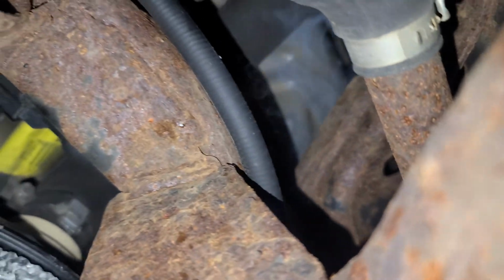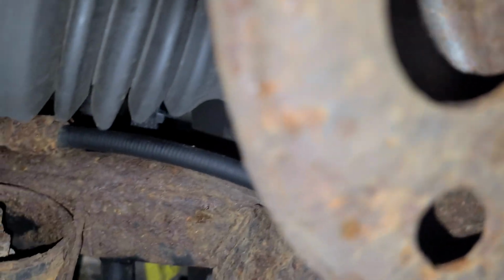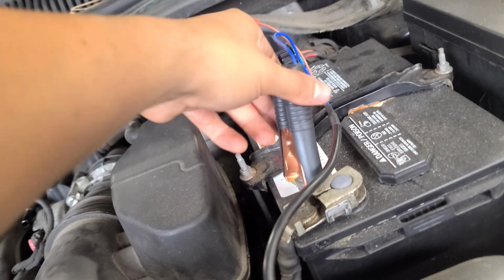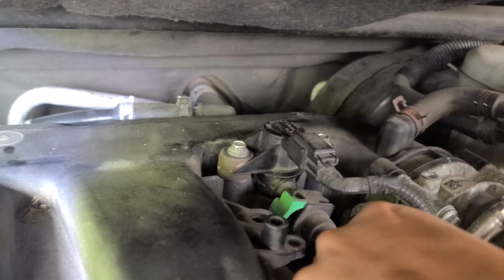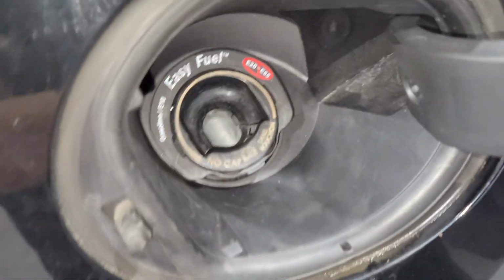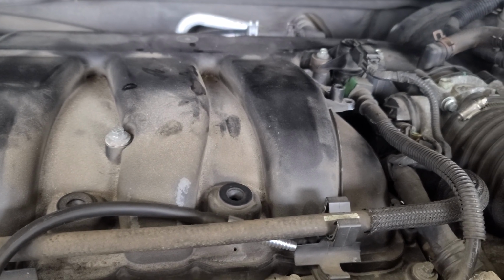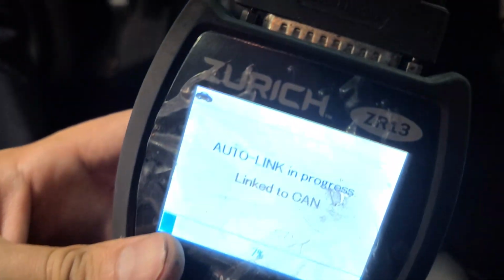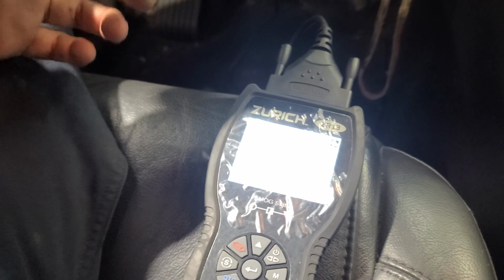2011 - 2015 Ford Explorer How to fix the small evap leak P0456 / P0442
If your 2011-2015 Ford Explorer is showing an evap leak error code P0456 or P0442, you're not alone. This common issue can be frustrating, but fortunately, it's often an easy fix. In this video, we'll walk you through the steps to detect and repair a small evap leak in your Ford Explorer's fuel system. From using an OBD2 scanner to diagnose the problem, to locating and fixing the leak, we'll cover it all. We'll also explain what causes these error codes, how they affect your vehicle's emissions, and what you can do to prevent them in the future. If you're experiencing problems with your Explorer's engine, such as a check engine light or emissions issues, this video is for you. So, let's get started and fix that evap leak!